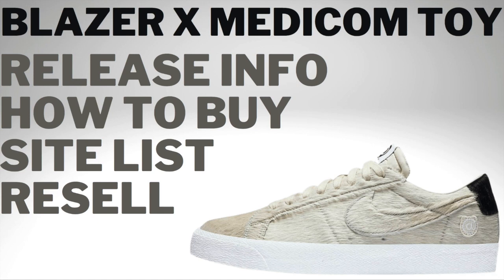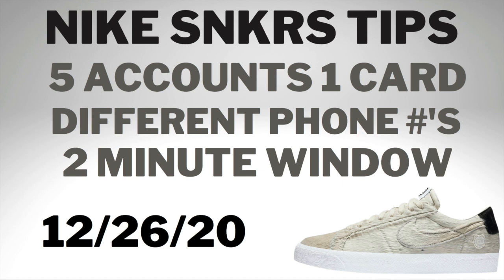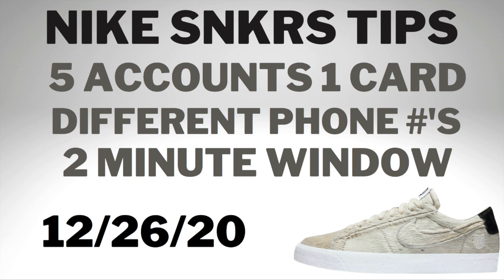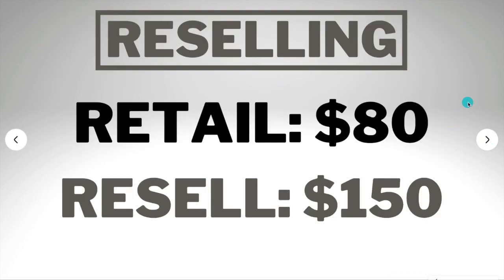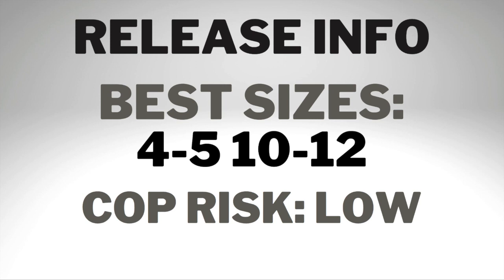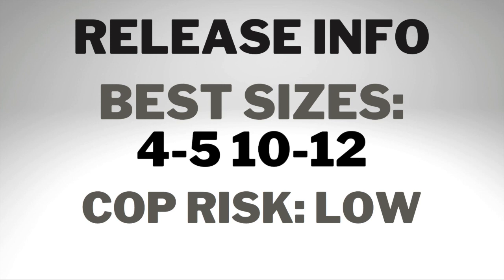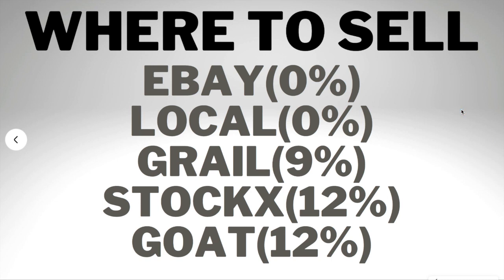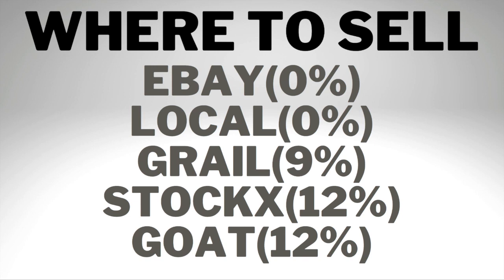Medicom Toy X Nike Blazer RESELL predictions and MORE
This video is about the upcoming release of the Medicom Toy Nike Blazer Low and it's future market value. Enjoy!